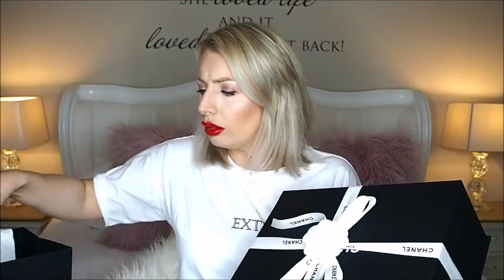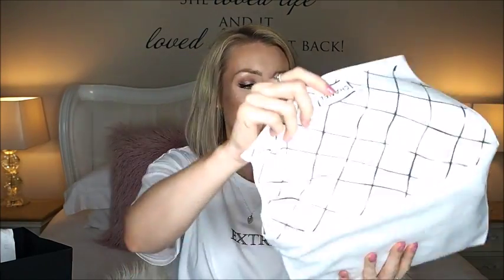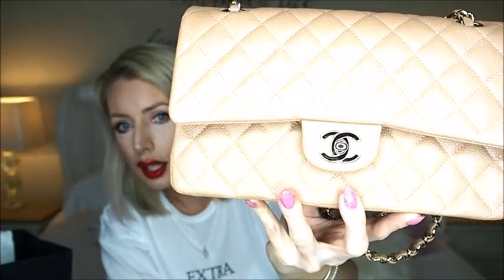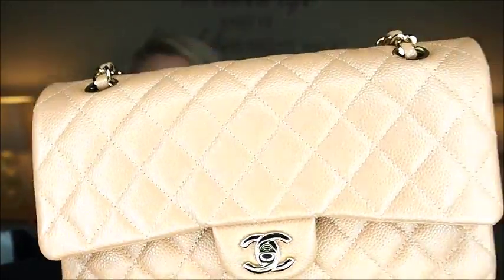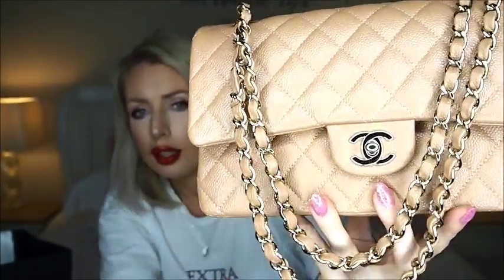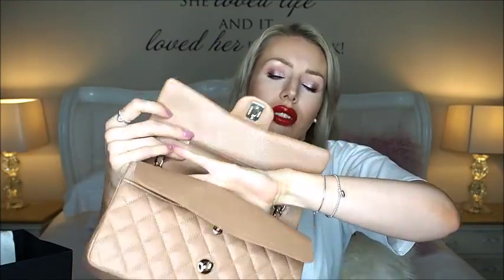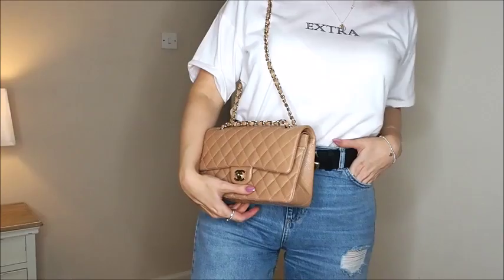CHANEL UNBOXING - IT'S A BRAND NEW CHANEL COLOUR!!!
Hi Guys!
It's finally here - my new CHANEL UNBOXING! Sorry I've kept you waiting in suspense for over a week!

I couldn't find the colour online so do let me know if you know what it's called!

Leah xxx